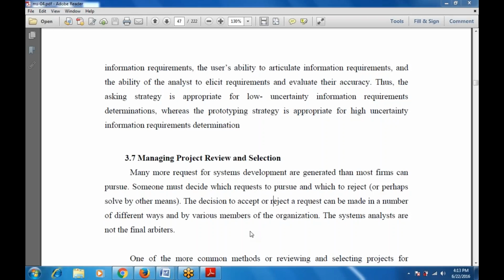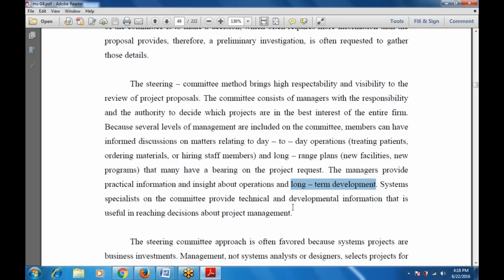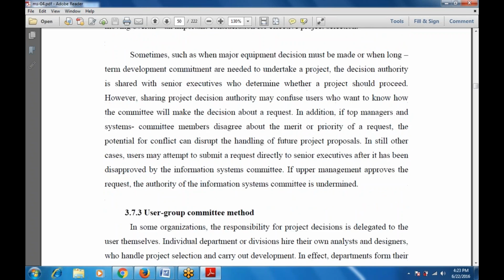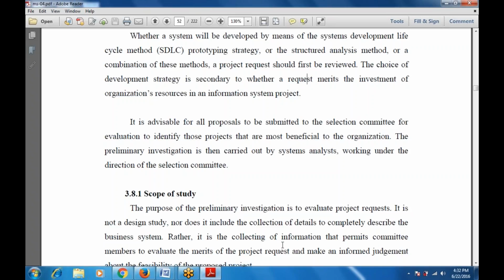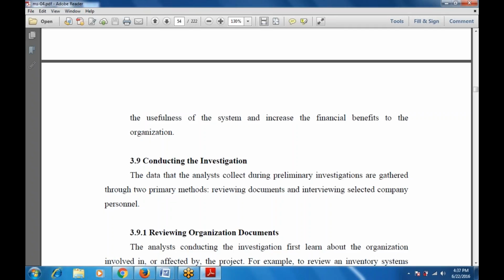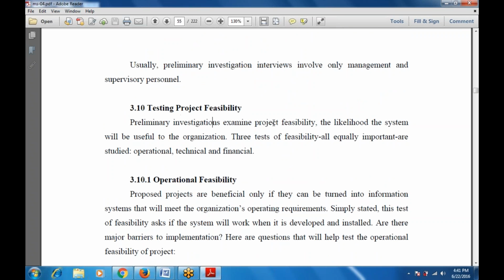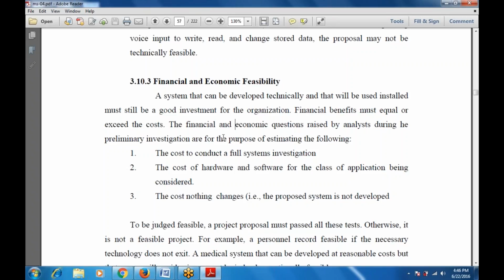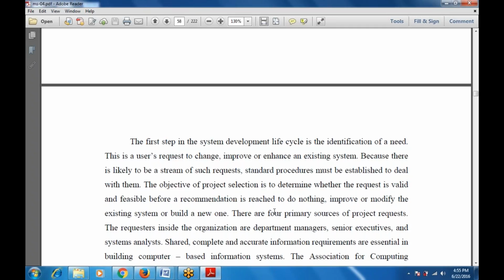Chapter-3 Project Selection (Managing Project Review and Selection)